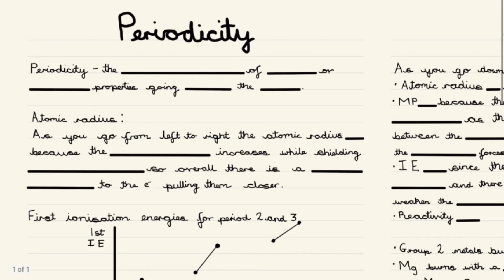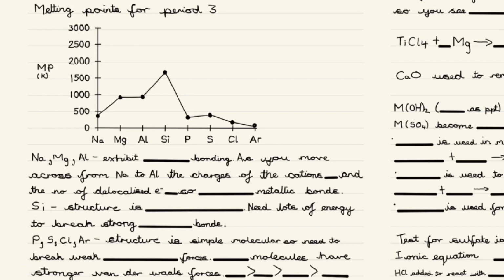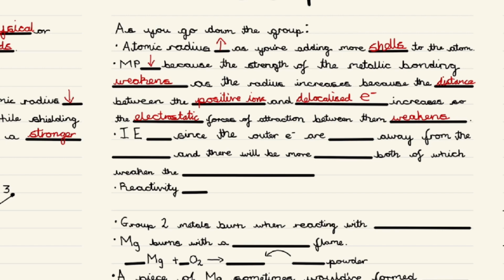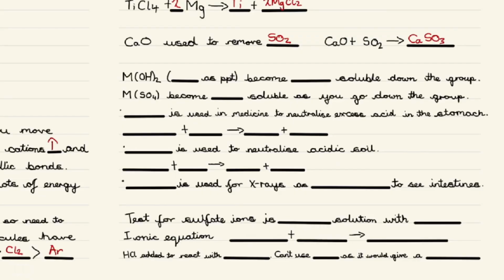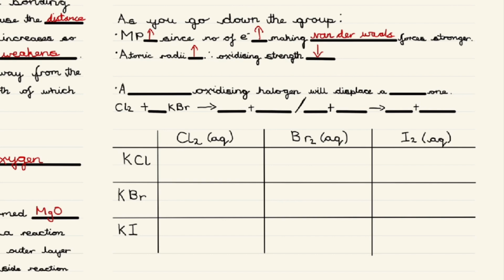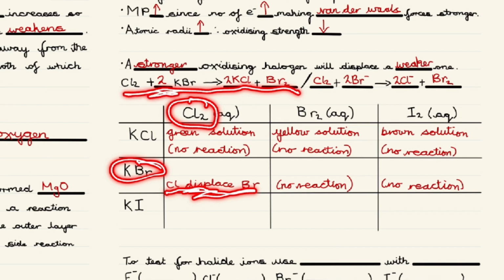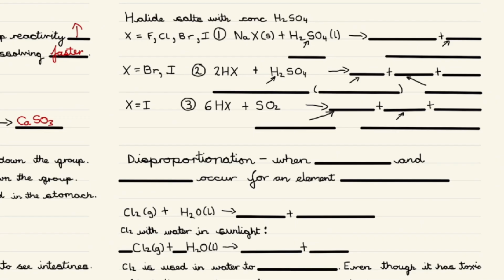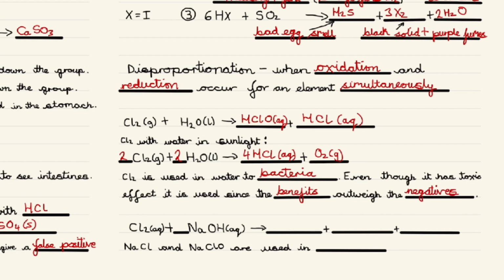Everything You Need To Memorise For AQA AS Inorganic Chemistry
Youtube unfortunately doesn't let me link the slides used this video however the link is available in the description of my Youtube Channel Page.

Also just a tip I recommend watching the video on x1.5-2 speed.